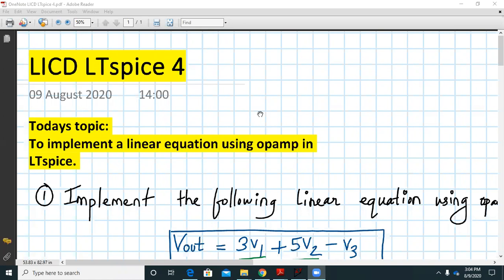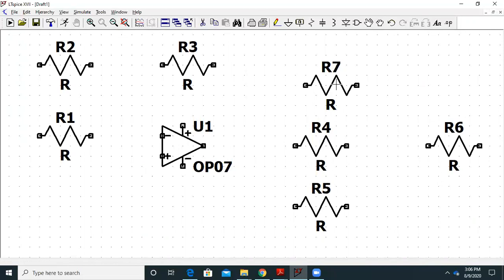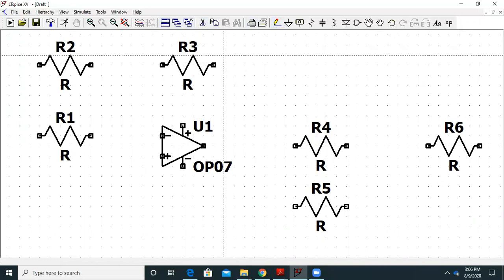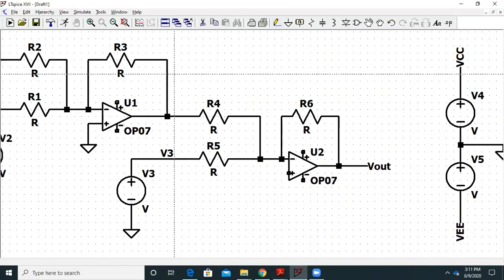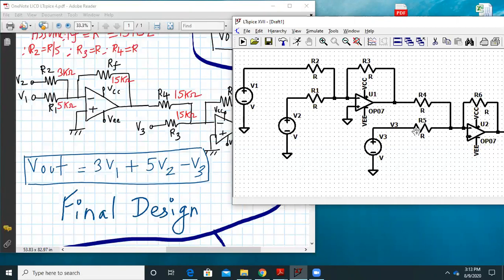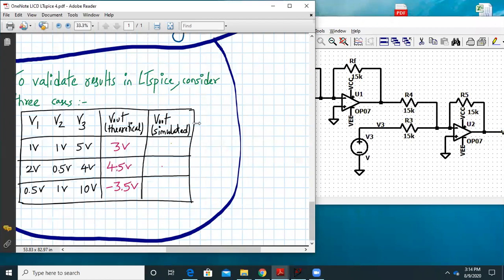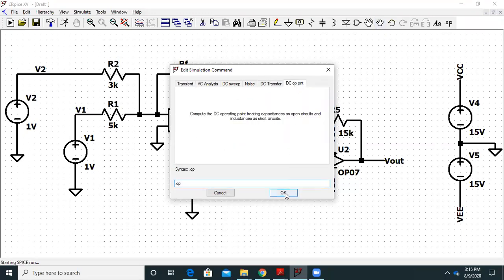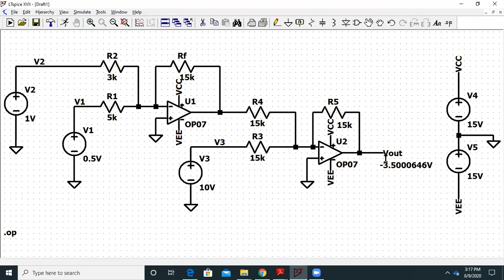Linear equation simulation using opamp OP-07 in LTspice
LICD LTspice hands-on covers session the following topics:
1.. Implementation & simulation of a linear equation circuit using OP-07 in LTspice.